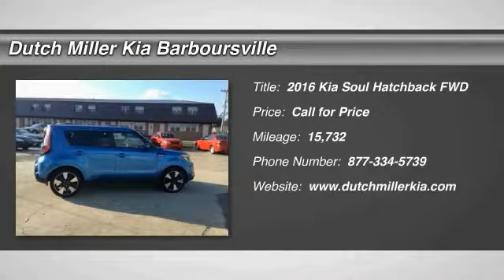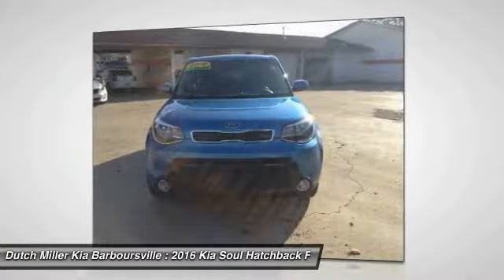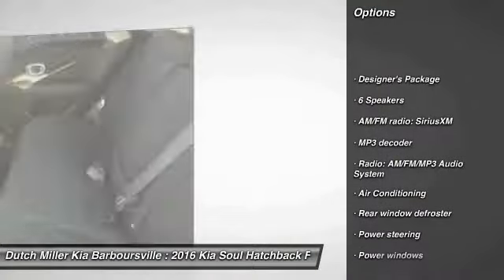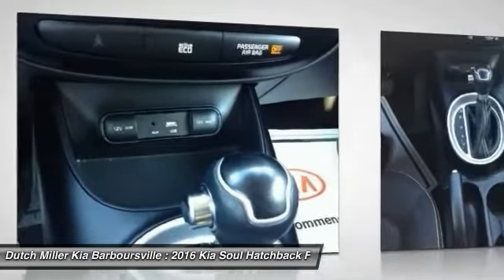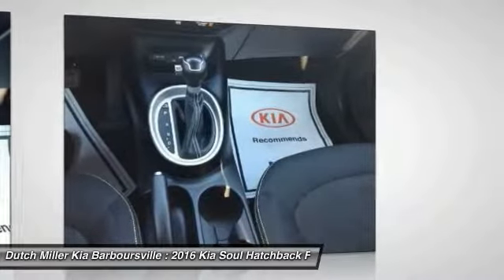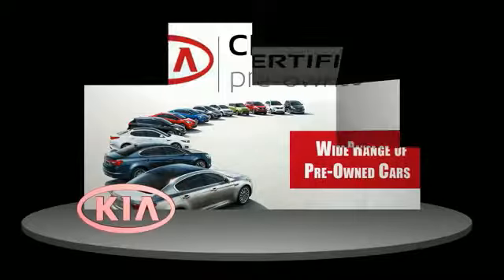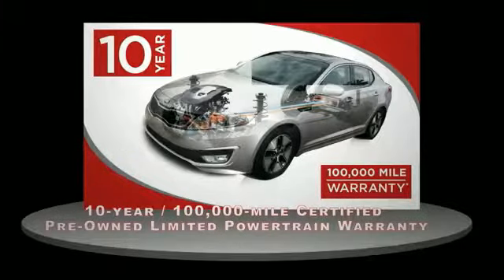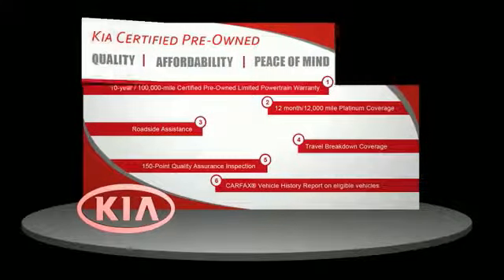2016 Kia Soul Barboursville WV K37818A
2016 Kia Soul Plus

6400 US Rt 60 East

Don't miss this 2016 Kia Soul. It's equipped with great features. You'll want to take this hatchback home. Make a great choice today.